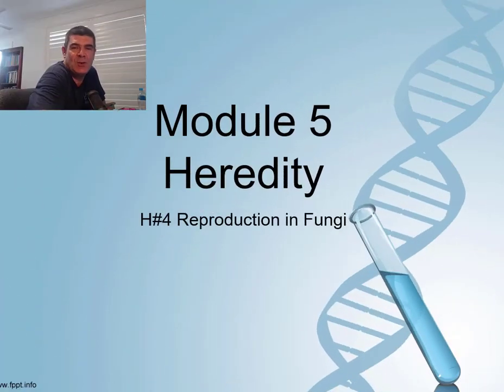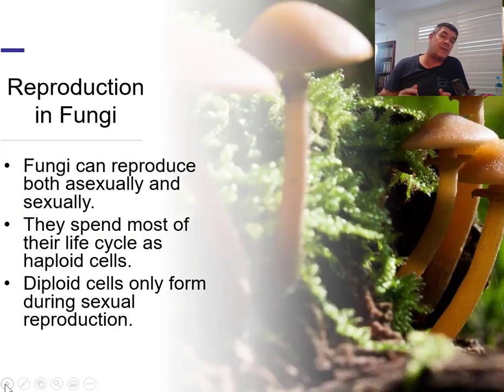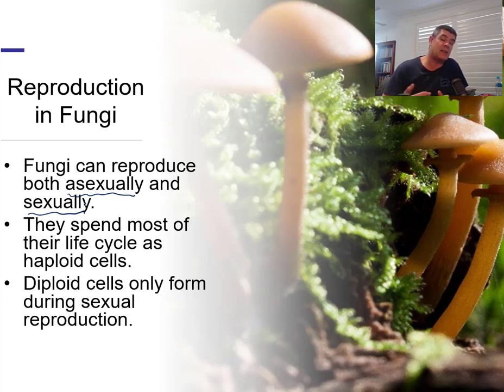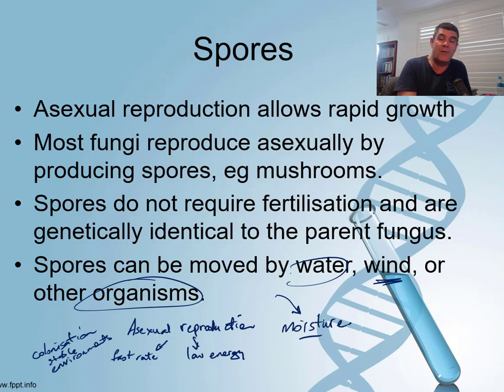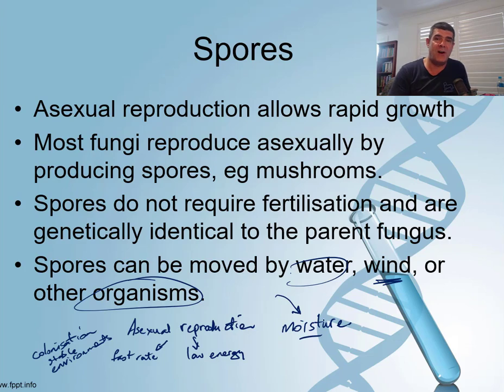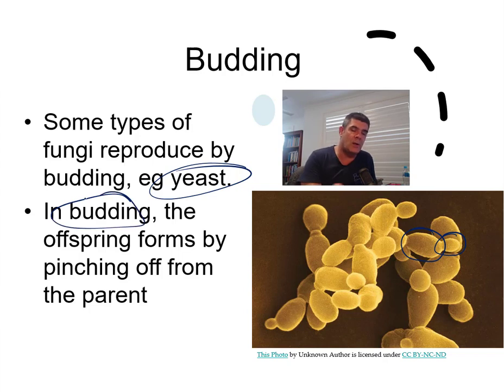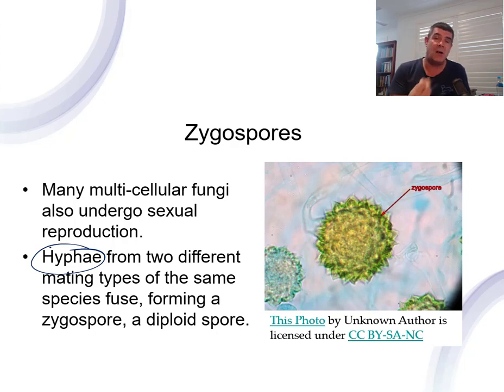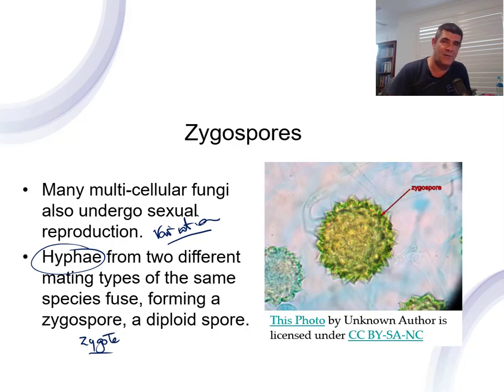H#4 Reproduction In Fungi